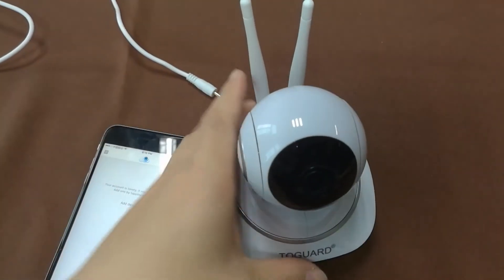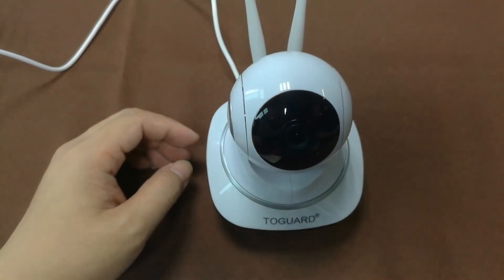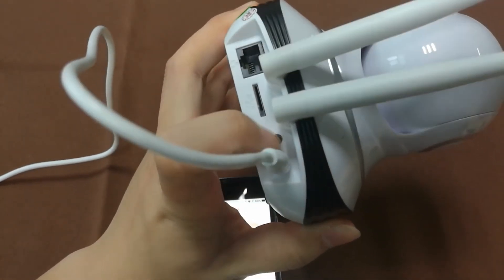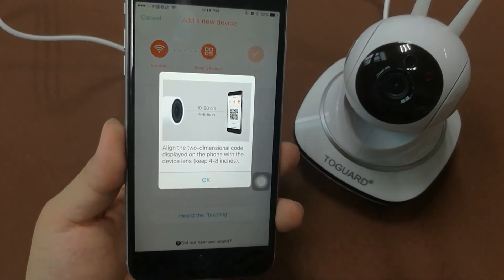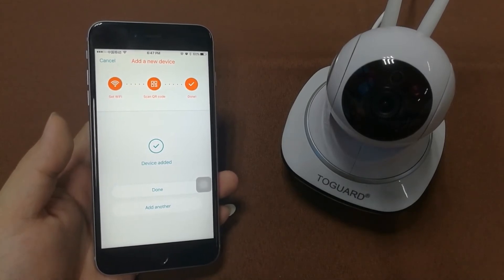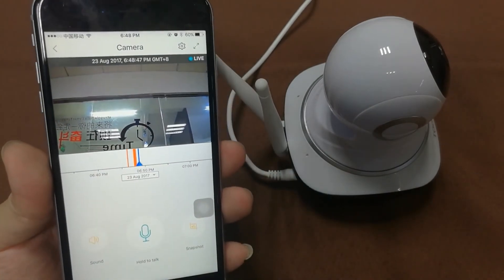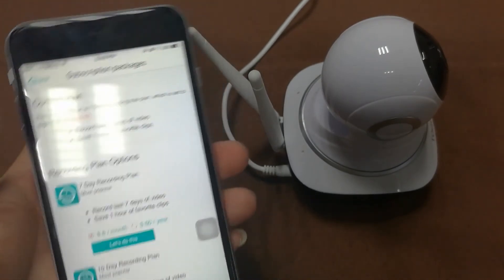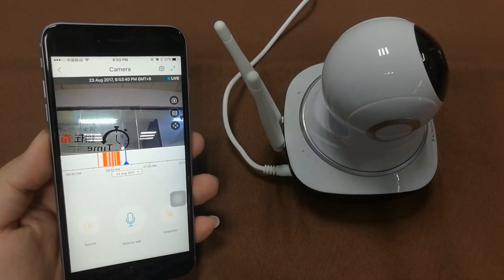Toguard AP10 WIFI Configuration (Scan QR Code)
WiFi Configuration Demo For Toguard AP10 WiFi IP Camera